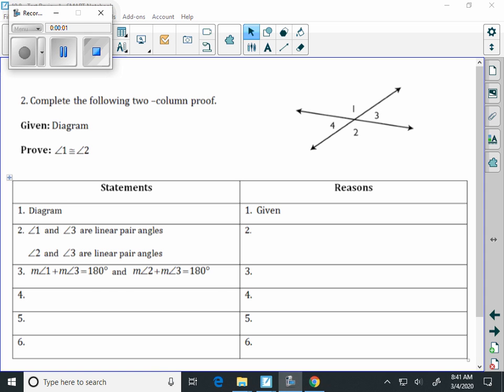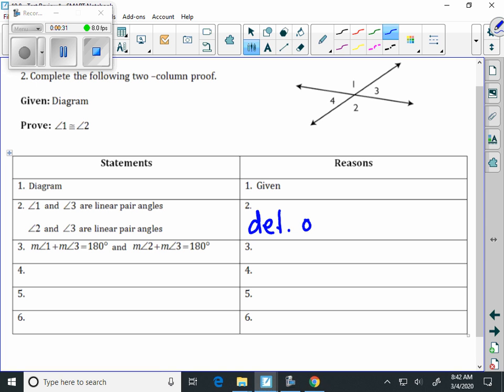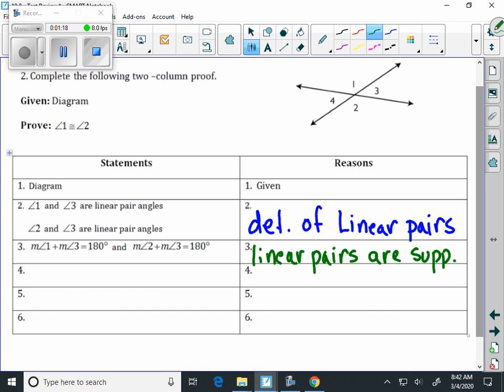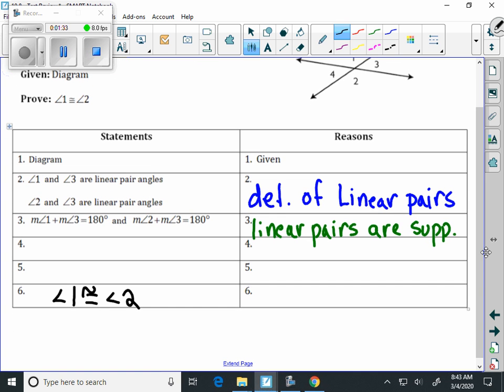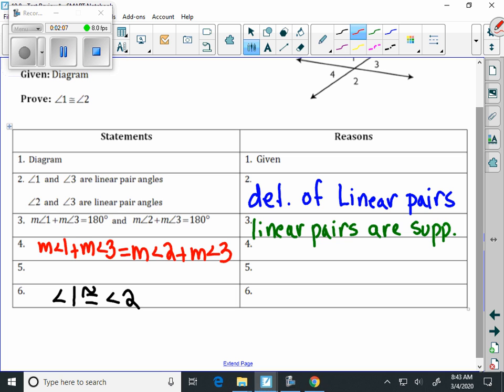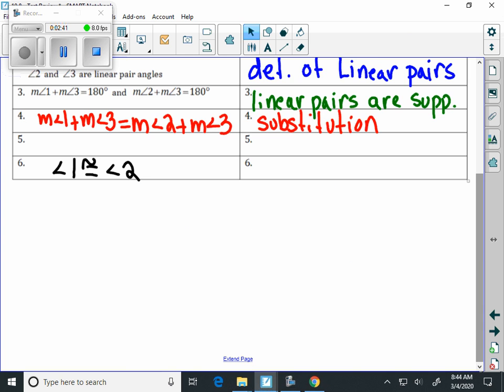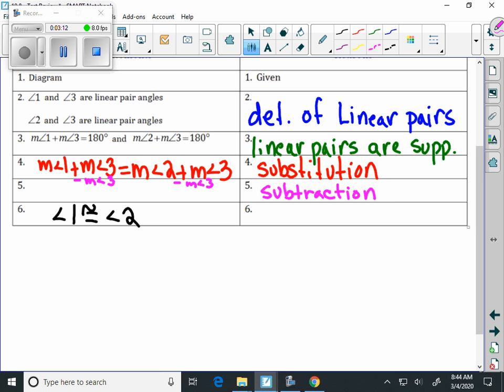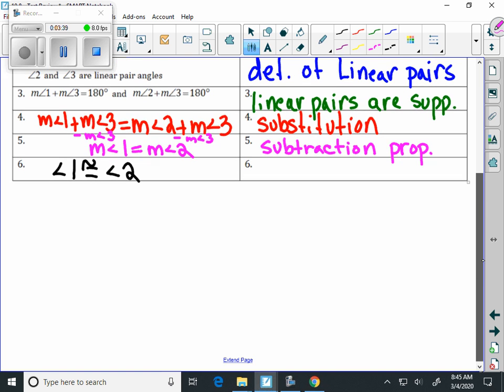unit 10 review prob 2